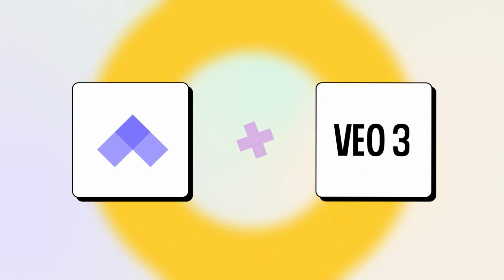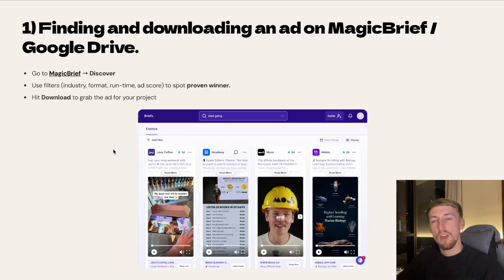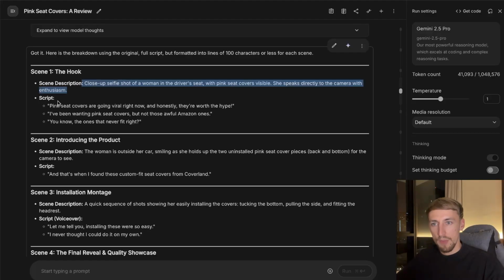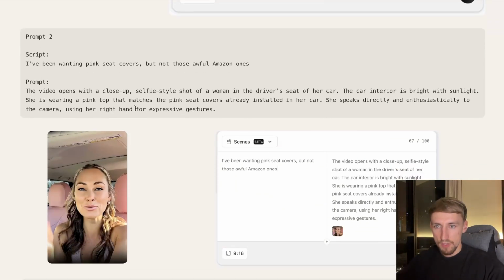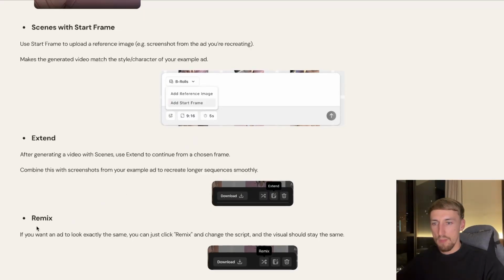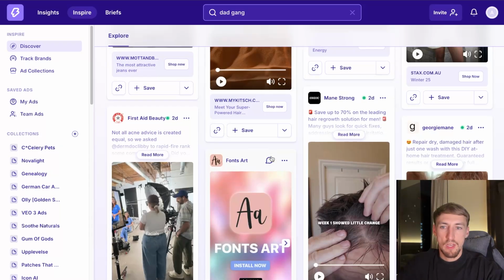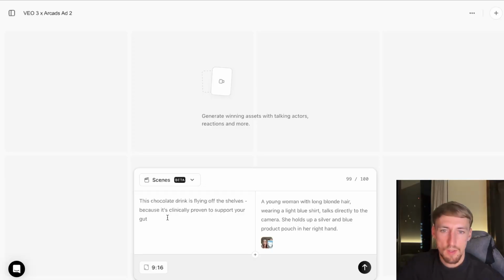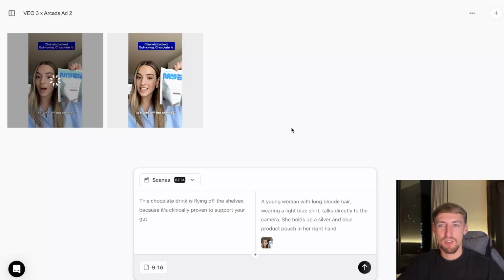How to Create $100,000 Ads Using Veo 3 + Arcads (Step by Step)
How I Make Ai UGC Ads with Arcads and Veo3

In this video, I’ll show you exactly how I create AI-powered UGC ads from scratch using Arcads and Veo3. You’ll see the full process—from analyzing existing ads, generating scripts, creating AI talking heads & B-roll, to editing it all together.

By the end, you’ll know how to:
 • Recreate competitor or industry ads with AI
 • Use Google AI Studio & ChatGPT to generate ad scripts and prompts
 • Build high-quality UGC-style videos inside Arcads & Veo3
 • Edit everything in CapCut to make a finished ad
 • Iterate and test faster so you can lower CPA and scale your ad spend

Timestamps

0:00 – Intro: Making AI ads with Arcads & Veo3
0:29 – Example ad fully generated with AI
1:26 – Honest breakdown of quality & limitations
3:07 – Four key steps overview + free prompt worksheet
3:31 – Step 1: Finding & downloading ads with Magic Brief / Google Drive
4:33 – Step 2: Analyzing ads in Google AI Studio (scene/script breakdown)
6:55 – Improving weak outputs with prompt iteration (ChatGPT & Google AI Studio)
7:56 – Step 3: Recreating ads in Arcads (scenes, talking heads, start frames)
9:42 – Creating B-roll shots with AI (4K-looking results)
11:15 – Advanced features: Start Frame, Extend, Remix
12:08 – Step 4: Editing the ad in CapCut (music, transitions, voiceovers)
14:42 – Live walkthrough: From Magic Brief to Arcads (real-time example)
18:08 – My honest opinion on AI UGC ads (strengths & limitations)
19:59 – Remixing & extending ads inside Arcads
21:05 – Final thoughts + how to access my worksheets & agency